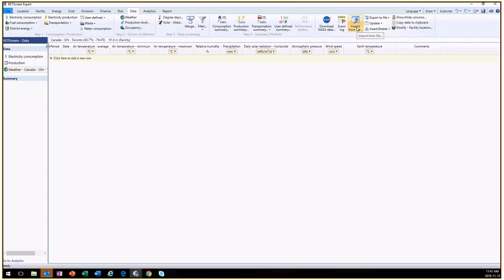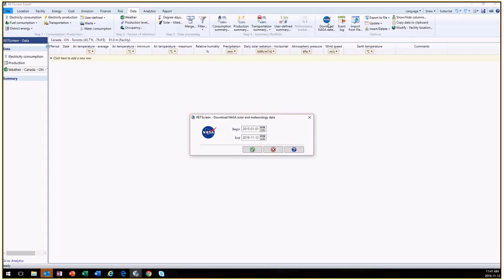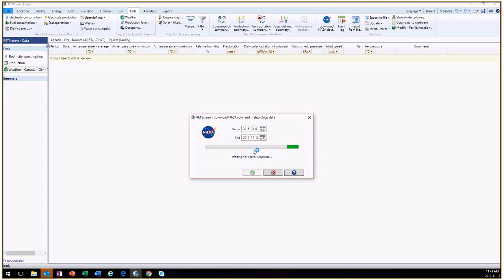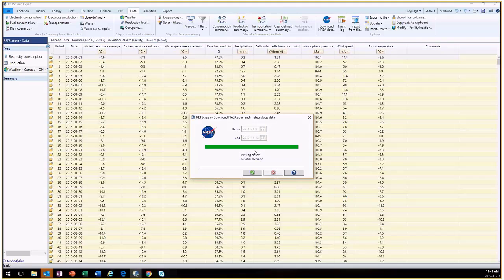RETScreen: downloading weather data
RETScreen tutorial video showing how to download weather data from NASA.